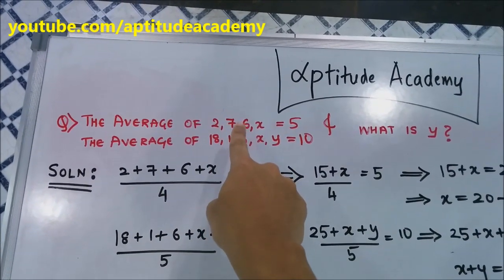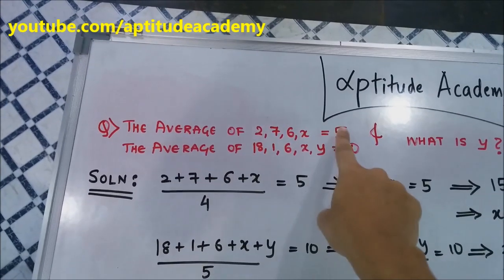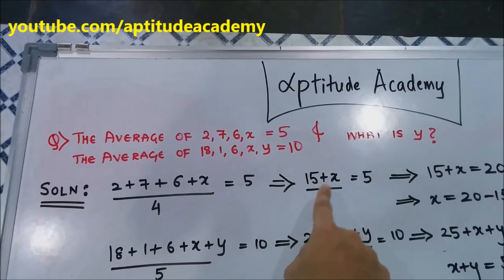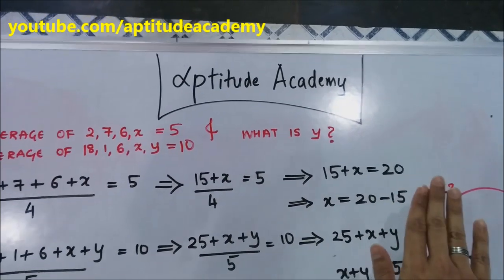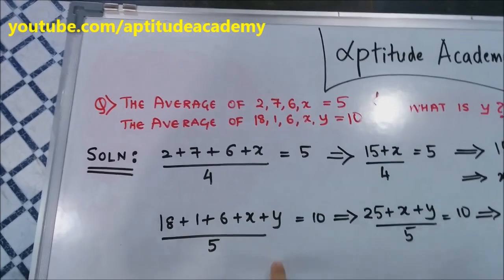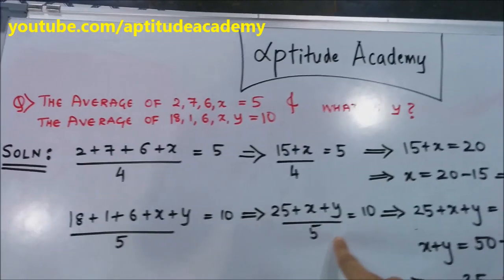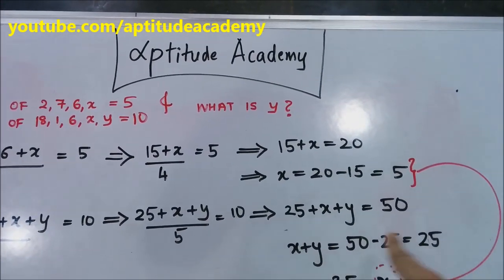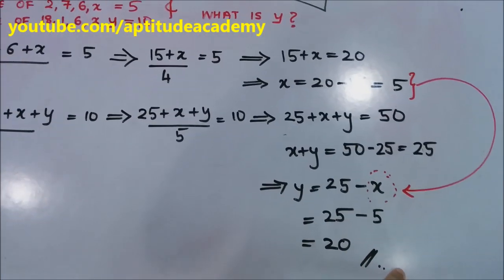Solved Aptitude Problem : Average XY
In this online aptitude lecture, lets solve an aptitude problem which relates to averages using x and y which appear in BANK PO, GATE,XAT, MAT and CAT exams.